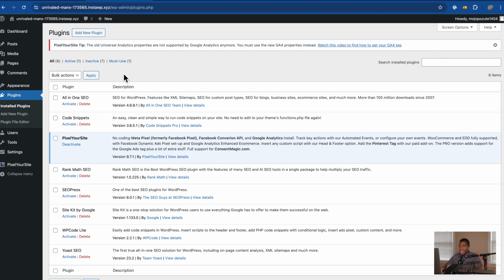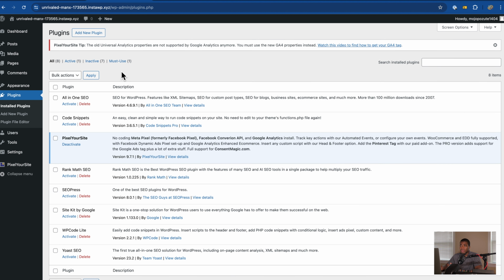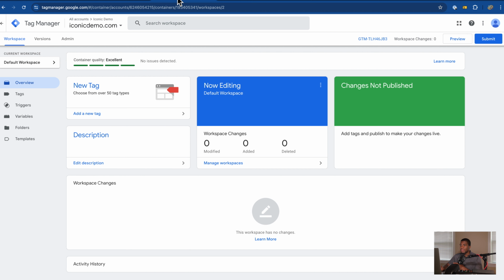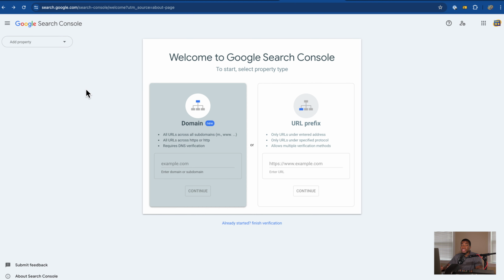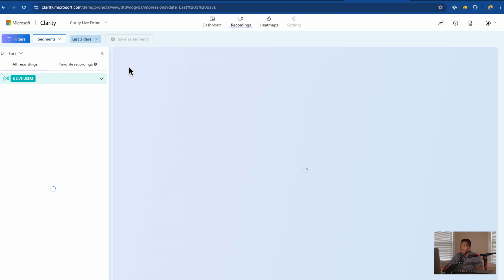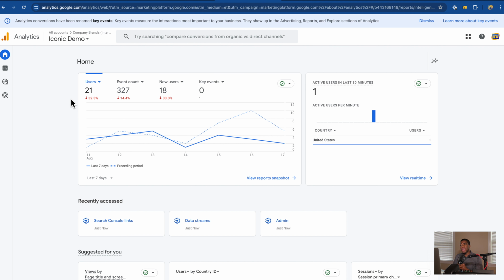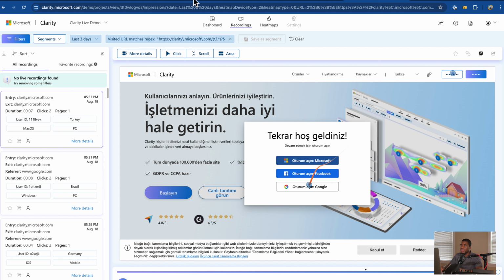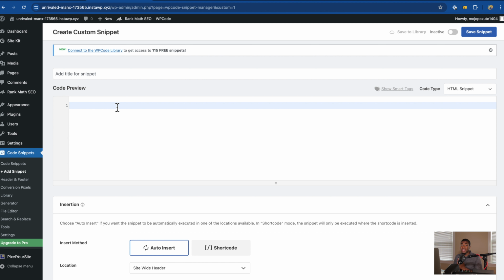Start Fresh On WordPress FREE Course | WordPress SEO And Analytics (L8)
In lesson 8 of the "Start Fresh On WordPress" free course, we explore the essential aspects of SEO and web analytics.

In this lesson, you will learn:

🔹 How to set up an SEO plugin to optimize your website for search engines.
🔹 How to set up Google Analytics and integrate it with your WordPress website.
🔹 How to connect Google Search Console with Google Analytics to track your website's search performance.
🔹 Why you should use Microsoft Clarity and integrate it with WordPress to gain valuable insights into user behavior.

As a bonus, you will also explore how to set up a Code Snippets plugin to add custom code to your website without modifying core files or knowing how to code.

By the end of this lesson, you will have a strong foundation in SEO and web analytics, enabling you to improve your website's visibility and track its performance.

Join the waitlist and sign up for the upcoming fall 2024 "Start Fresh On WordPress" official course and cohort. Limited space is available to the community so enroll fast before slots fill up.